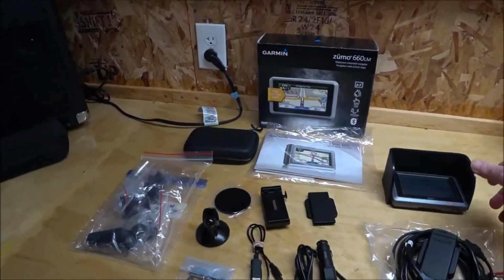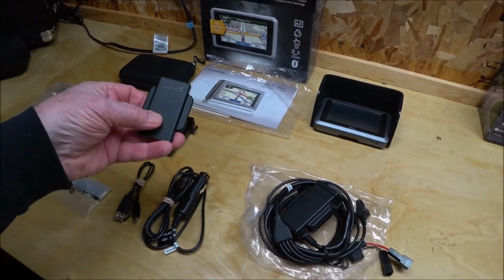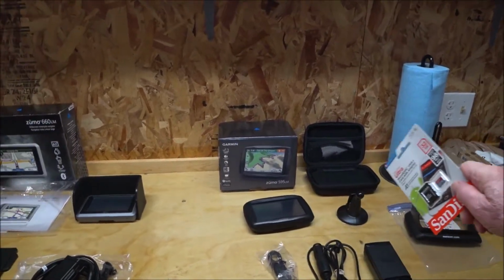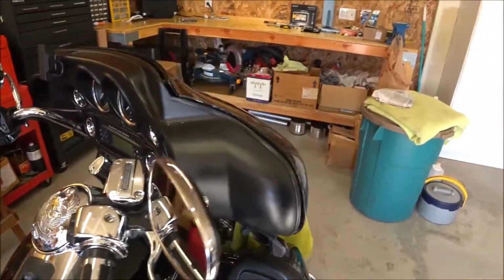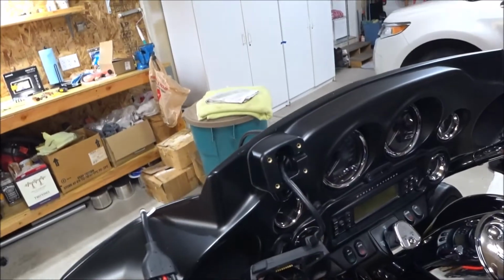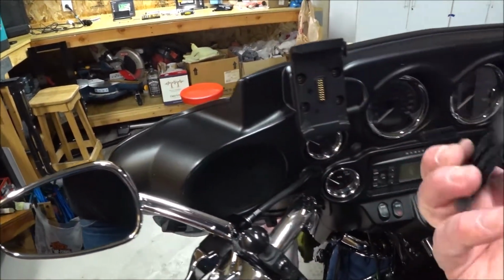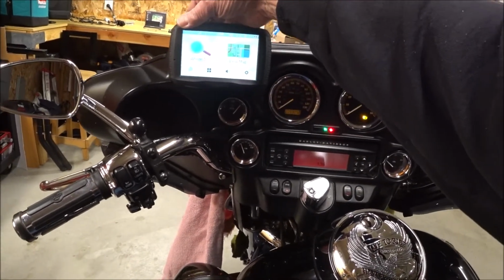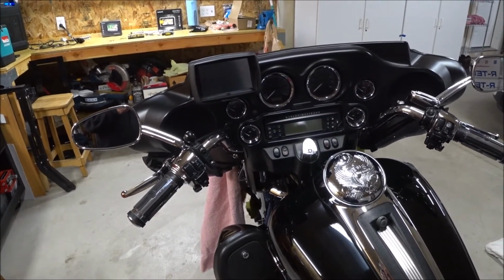GPS Upgrade install 595LM revised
Upgraded my GPS from a Garmin 660LM to the 595LM, for the newer model.
Some have reported that it wasn't possible on 2013 and earlier Harley's
(Electra Glides and Street Glides - Fairing install)  Showing that it went perfectly well.